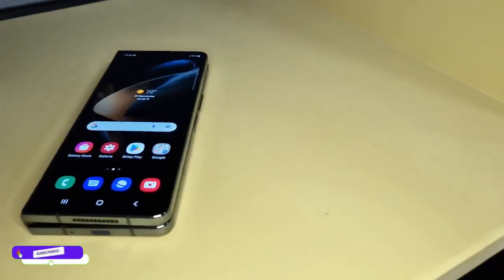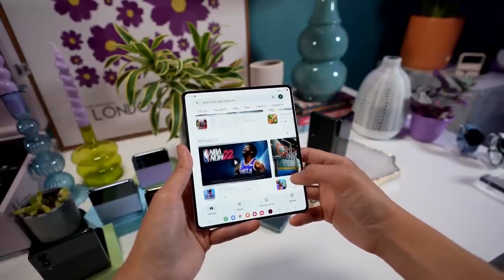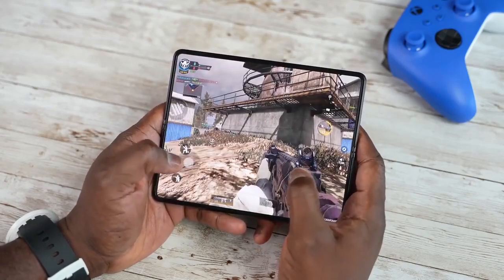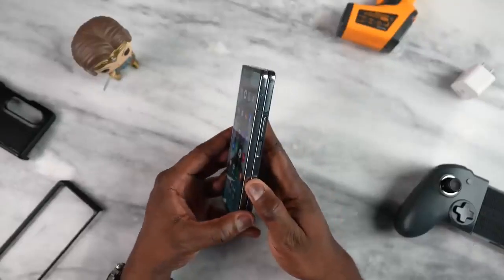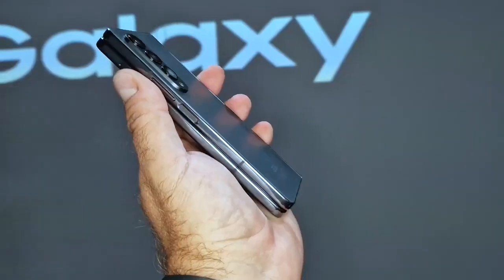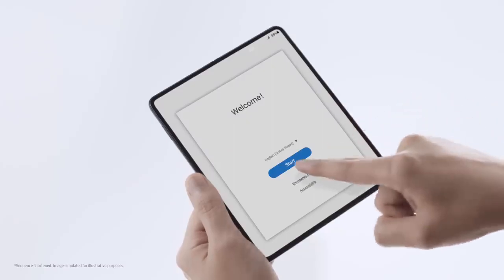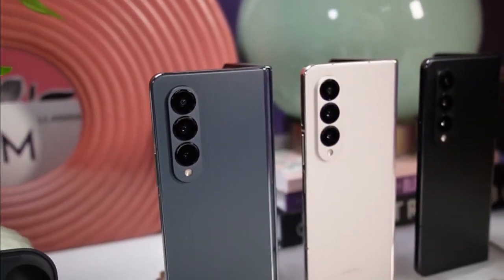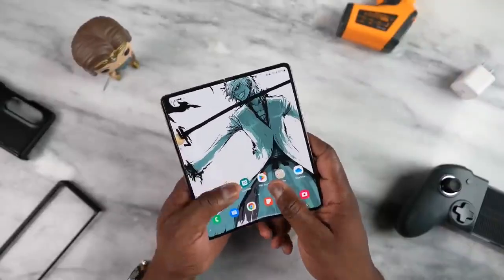Samsung Galaxy Z Fold 4 - The BEST Foldable So For?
Samsung Galaxy Z Fold 4 - The new foldable could be the the perfect foldable named Samsung Galaxy Z Fold 4.

Samsung Galaxy Z Fold 4 - Samsung just made changes with Z Fold 4. And we can say it is a refined version of last year Z Fold 3. But Samsung is starting a new era with Samsung Galaxy Z Fold 4.

By DKHD